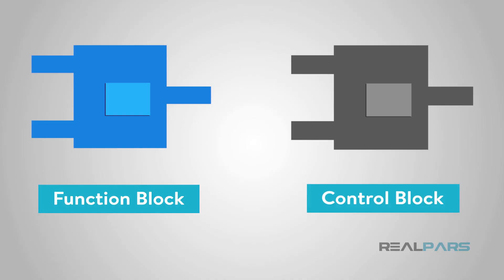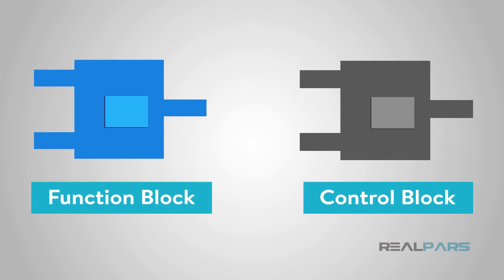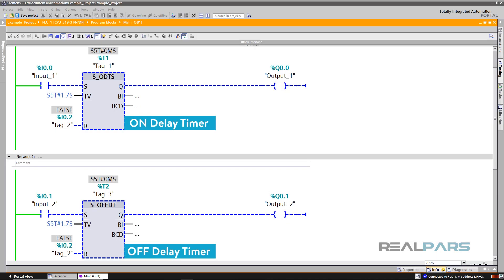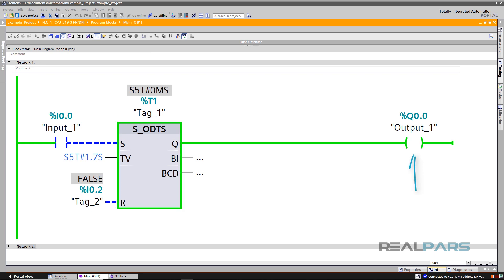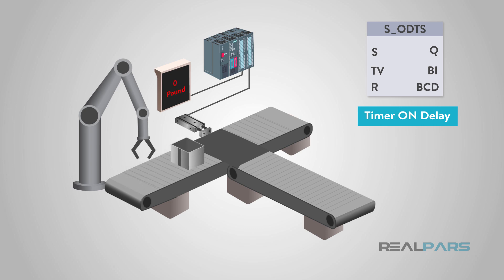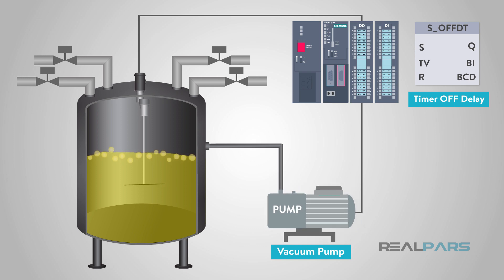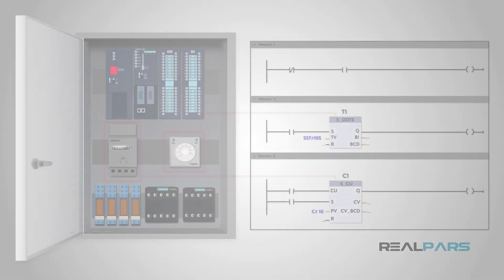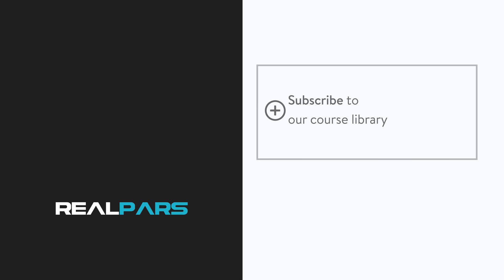What is a Control or Function Block?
Today you will learn about control or function blocks. Specifically what they are and when we use them with automation and PLCs.

Different programmers call them by different names, and that can be confusing, but I hope to clear things up for you today.